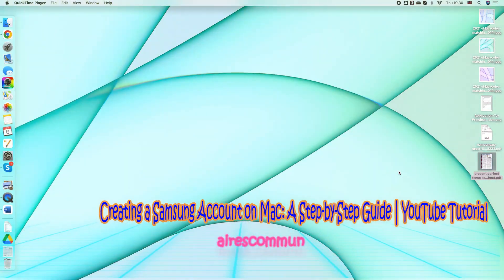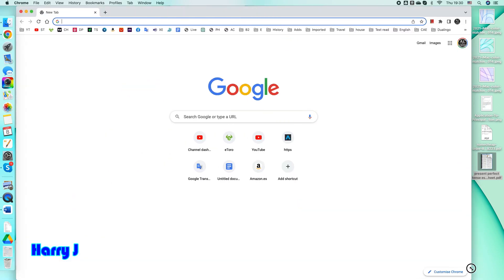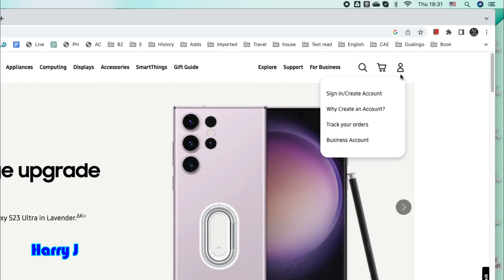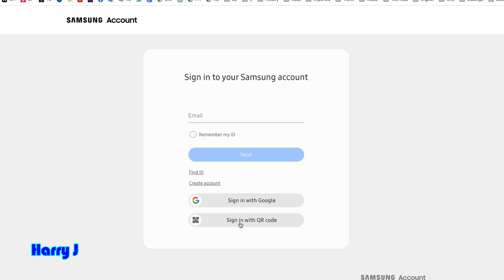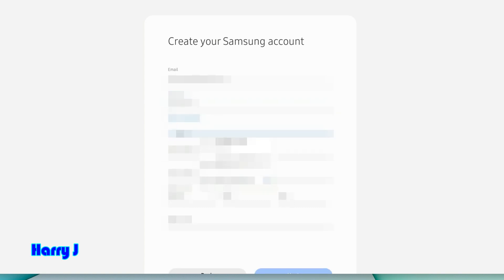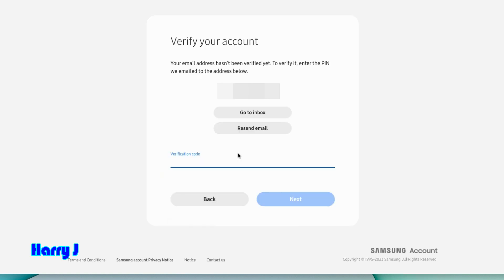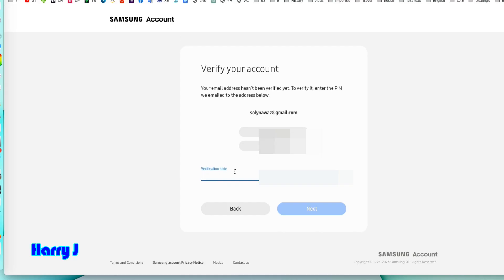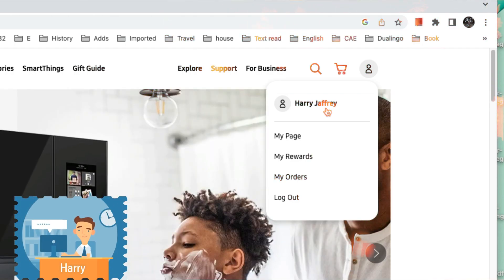Creating a Samsung Account on Mac: A Step-by-Step Guide | YouTube Tutorial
"Are you a Mac user looking to create a Samsung account? Look no further! In this comprehensive tutorial, we'll guide you through the process of setting up a Samsung account directly from your Mac. Whether you want to access exclusive Samsung features or sync your devices seamlessly, creating an account is a must. Join us as we demonstrate each step, ensuring you're ready to explore the world of Samsung effortlessly. Watch now and get started!"